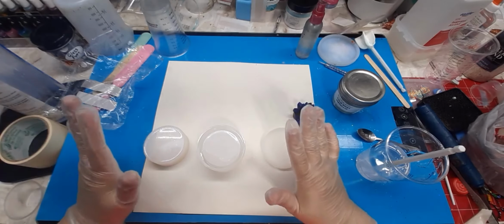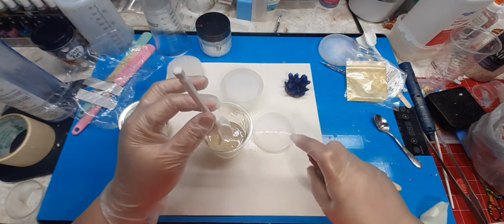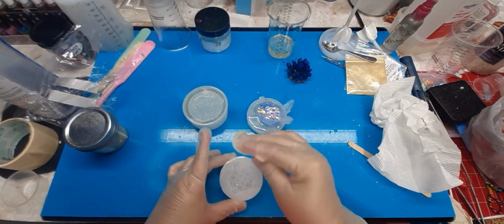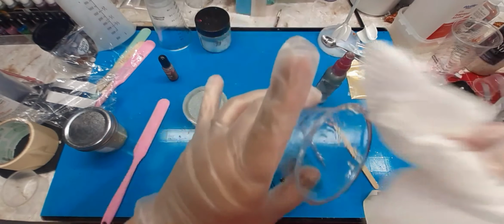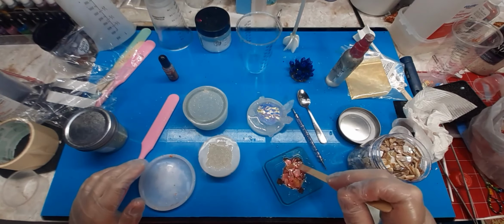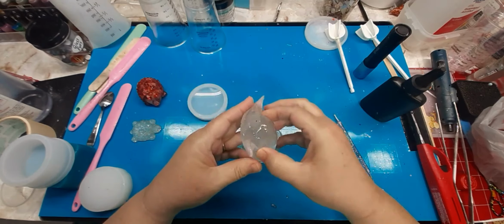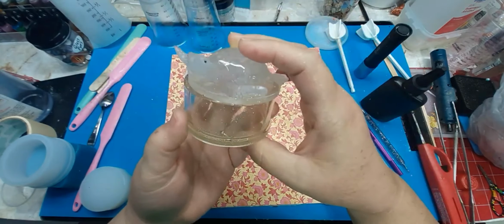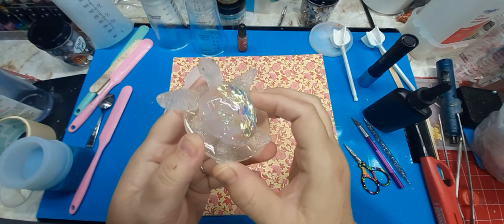#148 Small turtle trinket box with some extras, don't miss the extras!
My etsy shop

If you would like to send me some crafting things well bless you, this is my address 2306 New York Ave Savannah, Ga 31404

Thanks for joining me, have a blessed day!

This is a list and links to items used.
Stone Coat Countertops Gold Dust
Piccassio Alcohol Ink Set
unicone art Crushed Crystal Mica Powder Pigment
Natural Crushed Shells Chips

LET'S RESIN Silicone Measuring Cups, 450ml Accurate 2 Scales & 100ml Durable Measuring Cups
Orion Motor Tech 1.5 Gallon Vacuum Chamber
Extra Large Resin Heating Mat with Cover 2023 New Version, Resin Curing Machine, Smart Resin Dryer, with Timing and Countdown, Temp Setting Function, for Resin Molds, Epoxy Casting Fast Cure